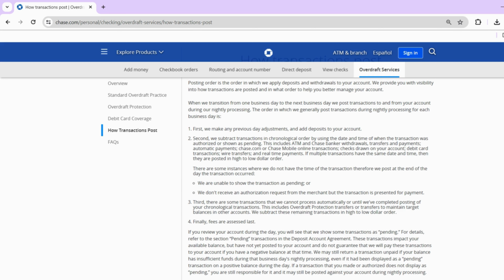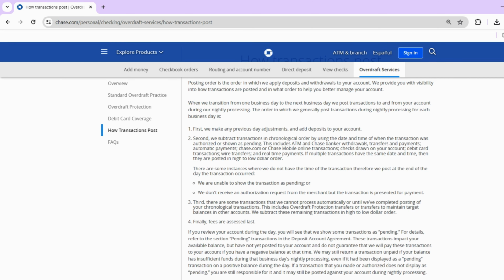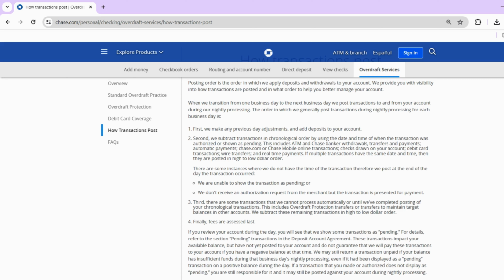How To Check Incoming Direct Deposit Chase (2025)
If you want to check incoming direct deposits on your Chase account, this tutorial will guide you through the steps to monitor your deposits.